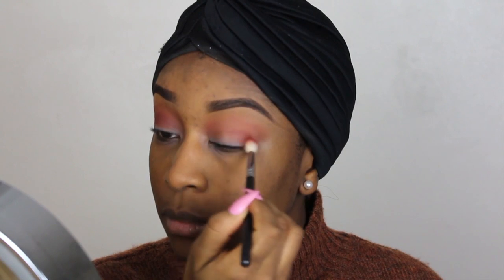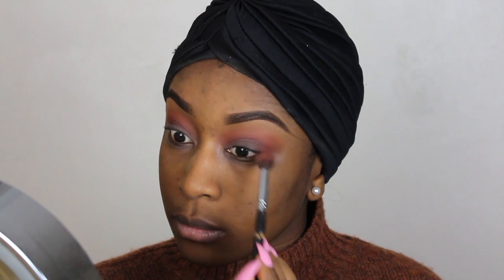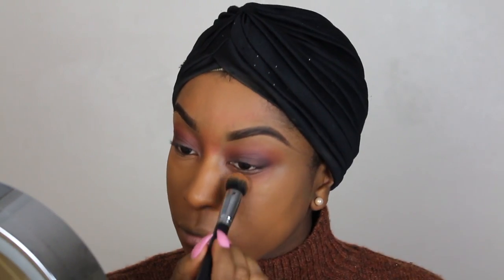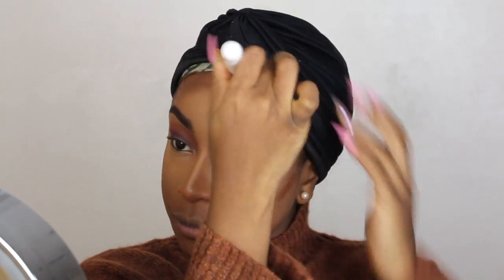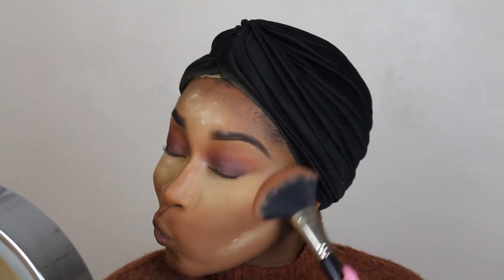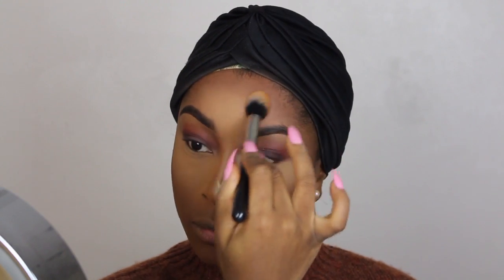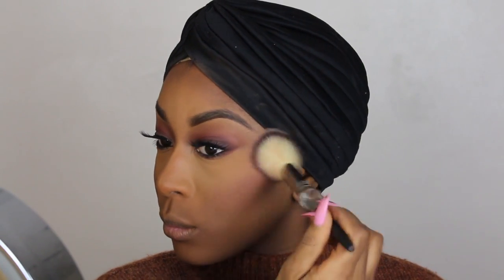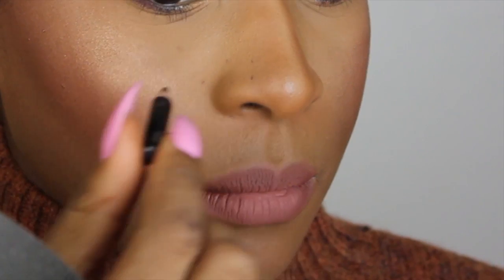Soft brown make up & faux freckles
Products Used:

Nivea post shaving balm
Anastasia Beverly Hills Modern Renaissance Palette 'Realgar',  'Red ochre', 'Venetian Red', 'Cyprus Umber' 'Warm taupe'
Rimmel London Eye Kohl 'Black'
Huda Beauty Eyelashes 'Scarlett'
Cover girl bronzer
Black Radience Pressed Powder 'Golden Cashews'
Mac blush 'Sweet as Cocoa'
It cosmetics blush 'Radiant Rose'
Sleek Blush 'Sahara'
Revolution bronzer 'Rock on world'
La Girl lip pencil 'Dark brown'
Lime Crime Liquid Lipstick 'Salem'
NYX Lipcream 'London'
Revolution setting spray